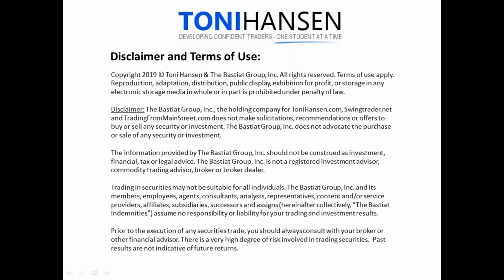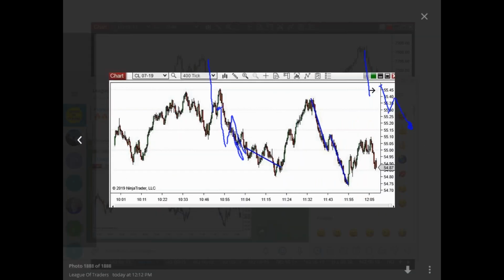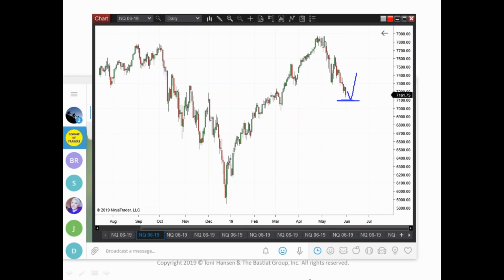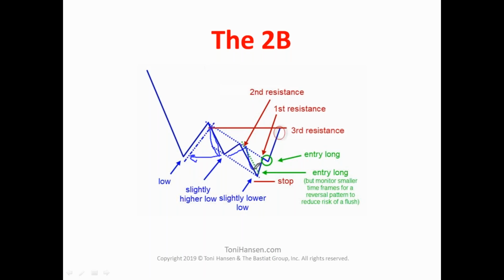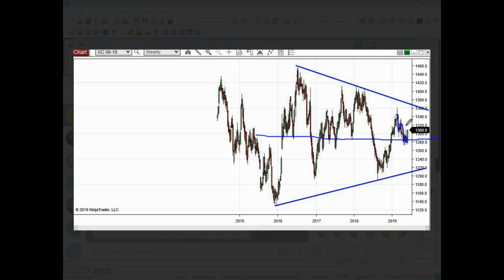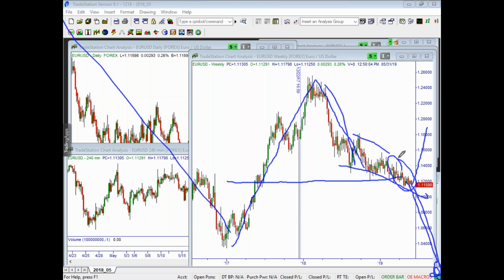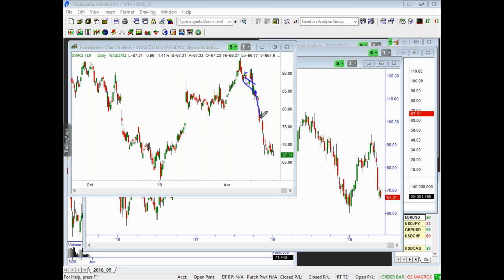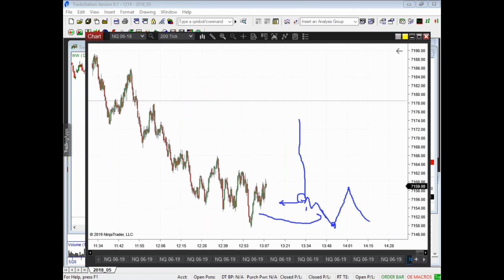Friday's Forward Focus - May 31, 2019